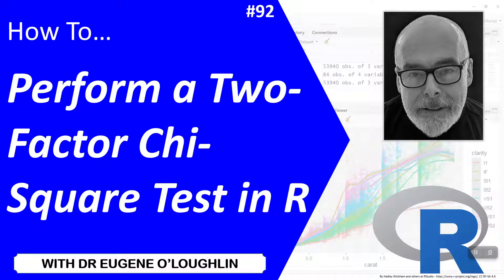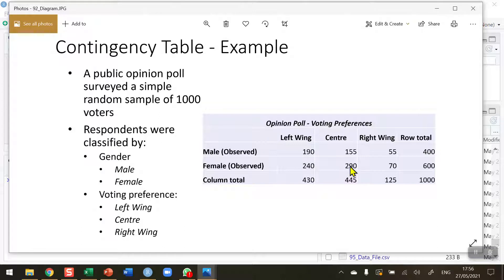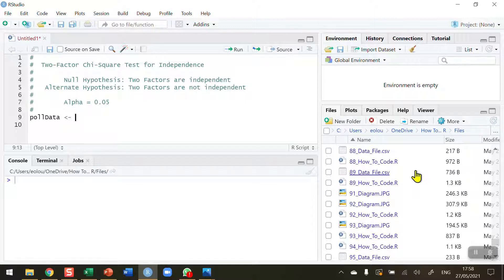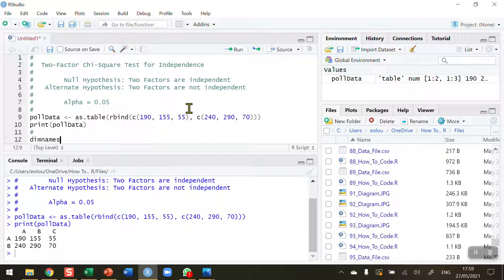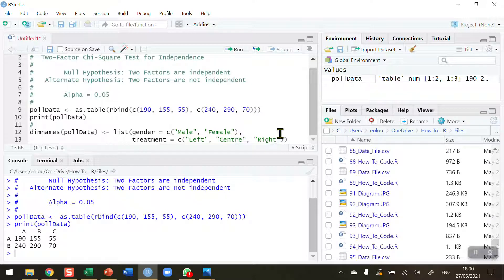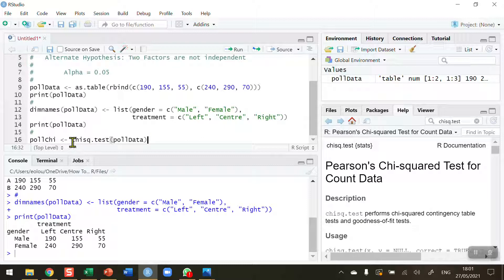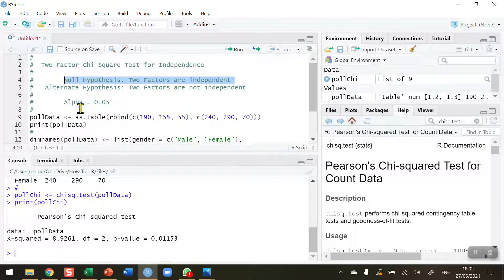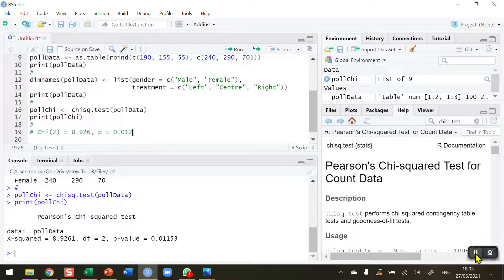How To... Perform a Chi-Square Test for Independence in R #92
Learn how conduct an a two-factor chi -square test for independence with @EugeneOLoughlin.

The R script (92_How_To_Code.R) and diagram (92_Diagram.jpg) for this video are available to download from Github at: